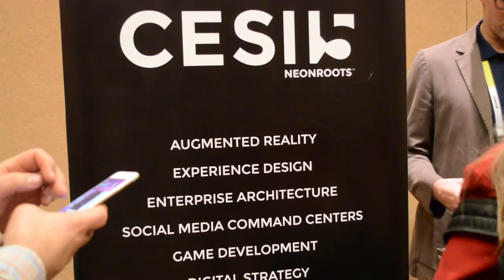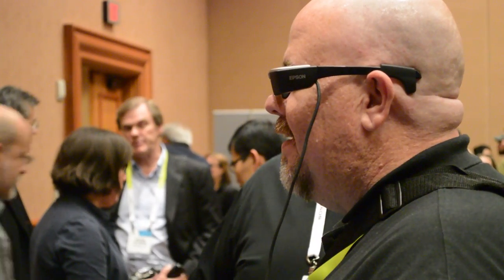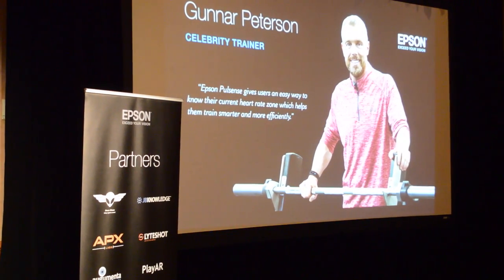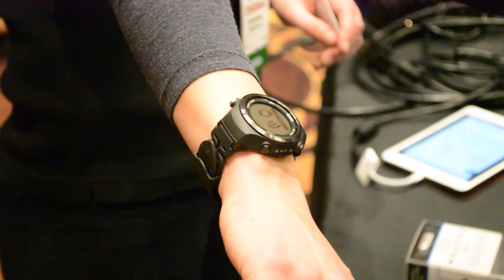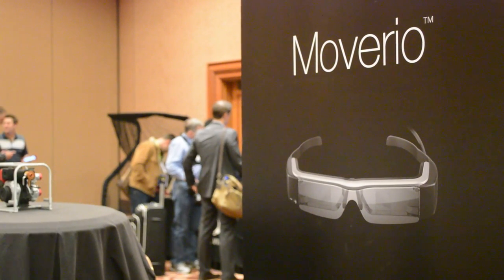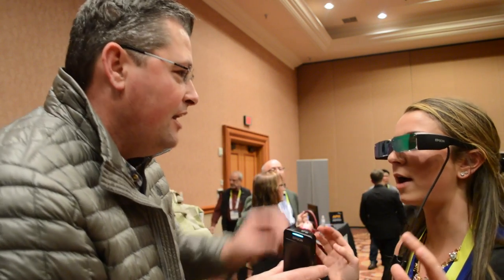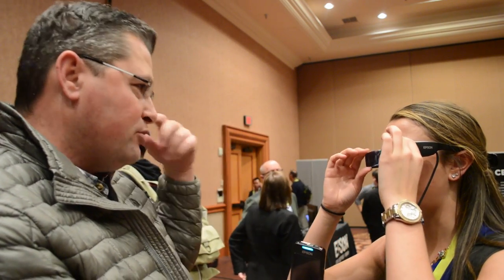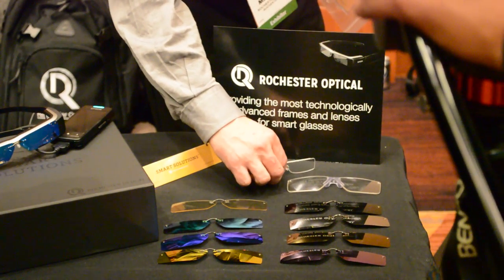Epson Wearables: An Overview from CES 2015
Epson America reveals its new devices, showing how they've updated and put a new spin on already existing wearable technology. Maura Barrett reports.